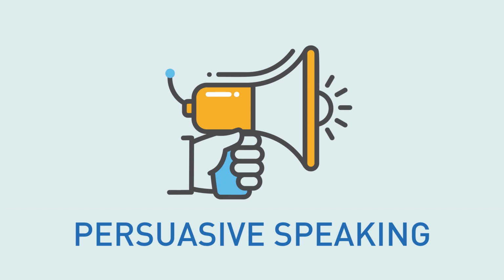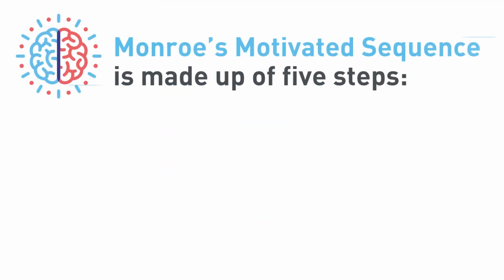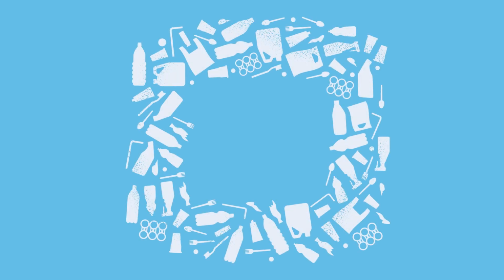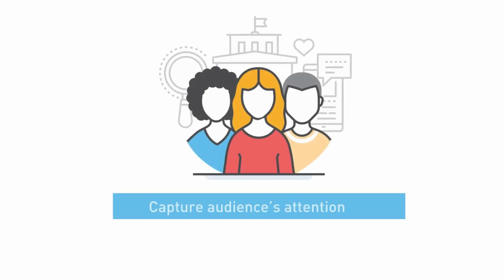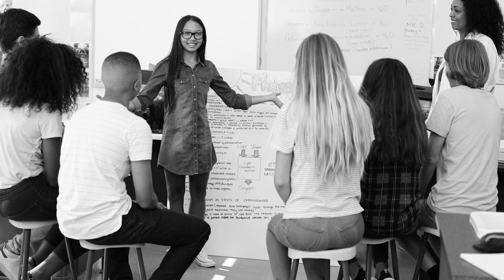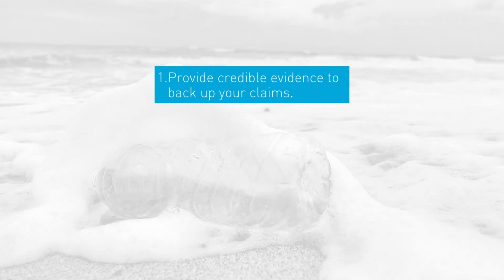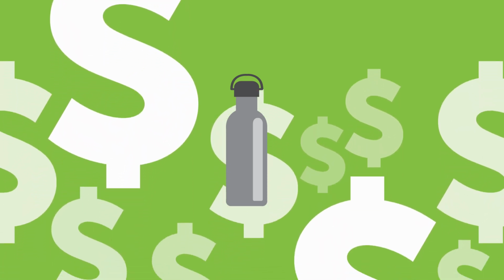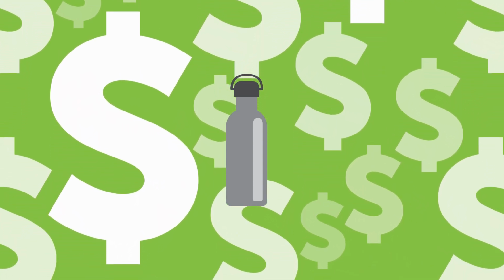Futuready: Persuasive Speaking